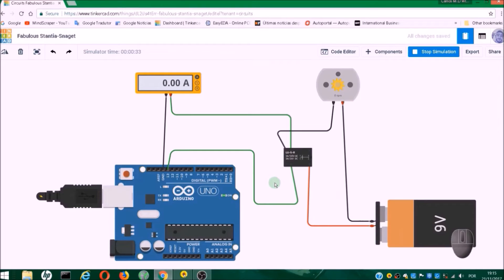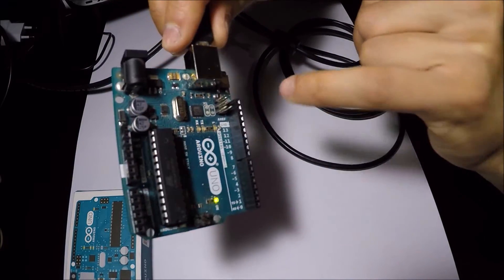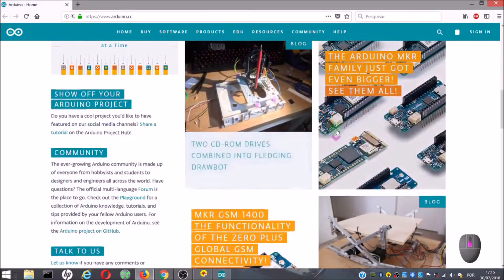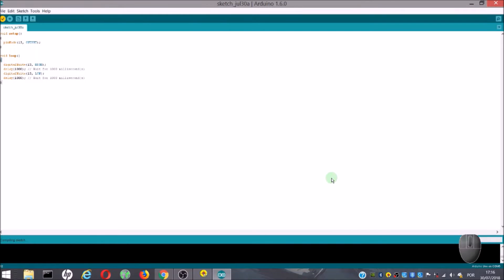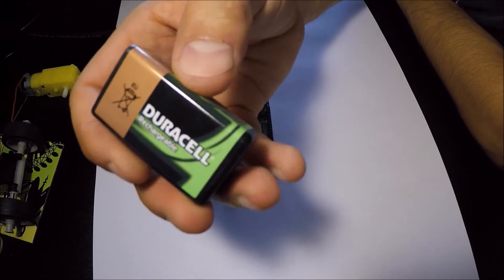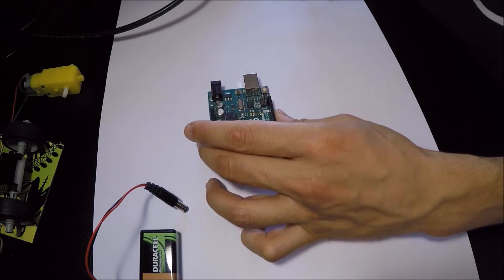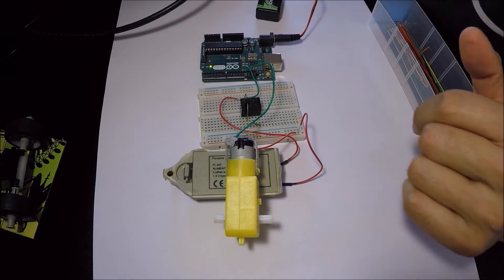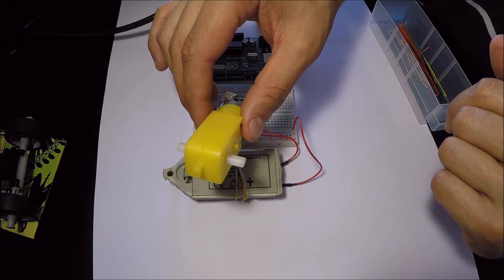From Simulation to Something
In the previous videos I showed how to simulate electric circuits using Tinkercad. In this video I explain how to transfer the code to the arduino and I mount the same circuit in real life. This circuit is adapted in a simple electric car.